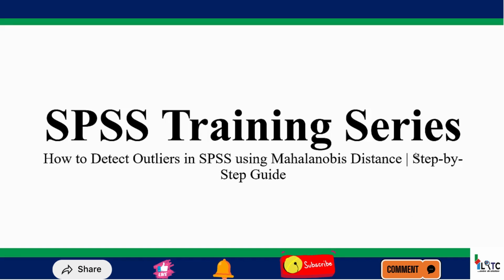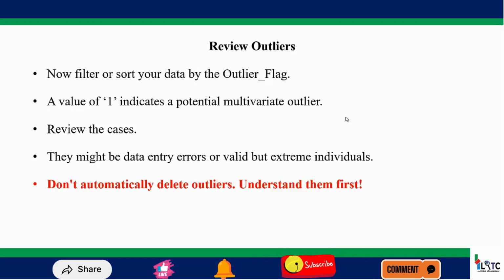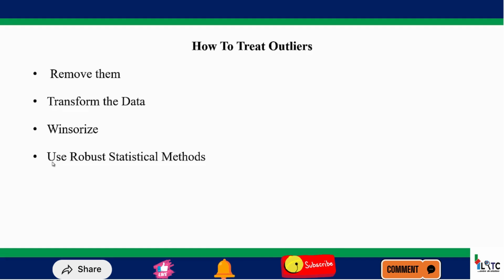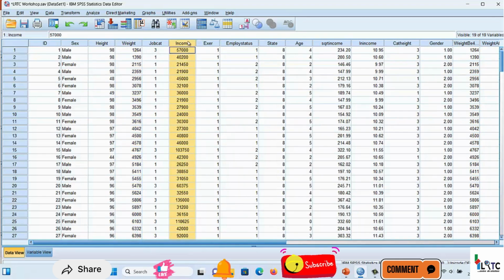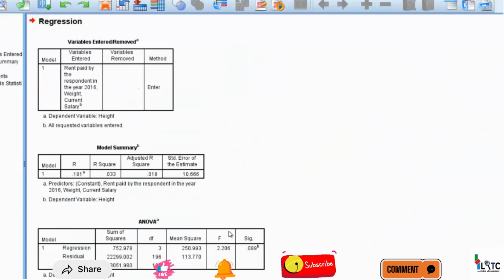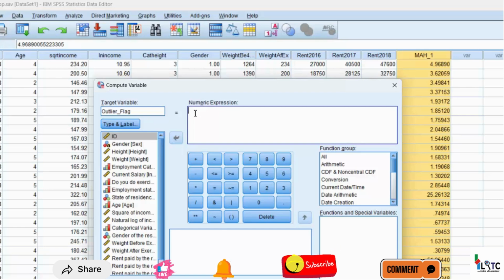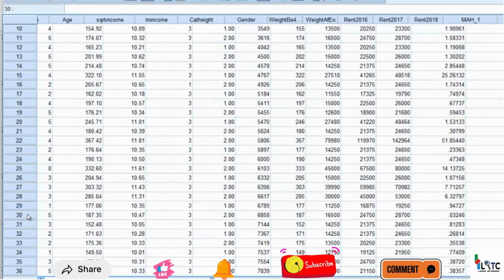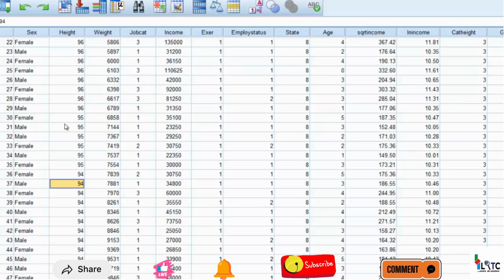How to Detect and Remove Outliers in SPSS using Mahalanobis Distance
In this tutorial, you’ll learn how to detect and remove outliers in SPSS using Mahalanobis Distance — one of the most reliable multivariate outlier detection techniques.

Whether you’re analyzing survey data, regression models, or multivariate datasets, this step-by-step SPSS guide will help you identify extreme cases that could distort your statistical results.

👉 What You’ll Learn:
✅ What Mahalanobis Distance is and why it matters in data analysis
✅ How to identify and handle multivariate outliers
✅ Tips and best practices
✅ How to treat outliers
✅ How to compute Mahalanobis Distance in SPSS
✅ How to interpret the Mahalanobis Distance Outliers Flag
✅ Practical example using a real dataset

🔔 Don’t Forget!
If you found this video helpful:
💬 Comment your questions or topics you’d like covered next
📢 Share with fellow researchers and classmates